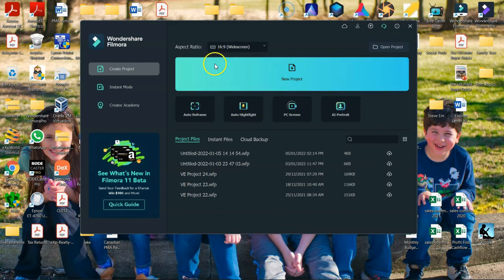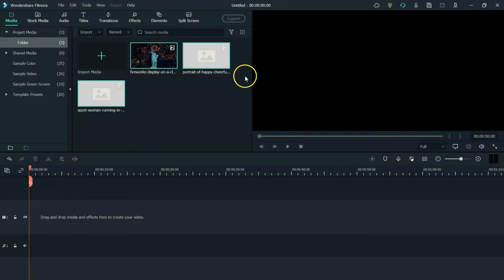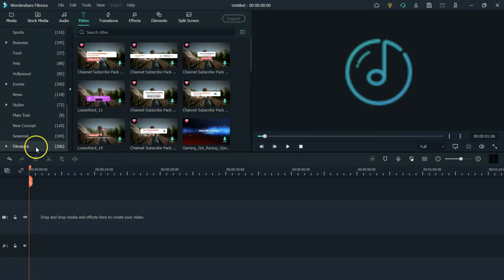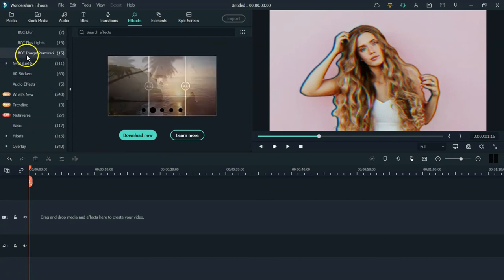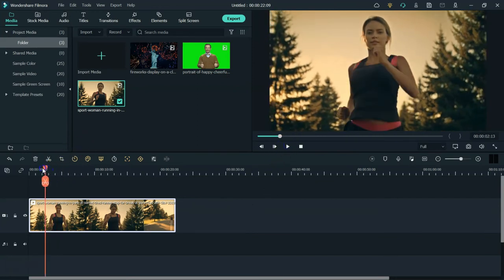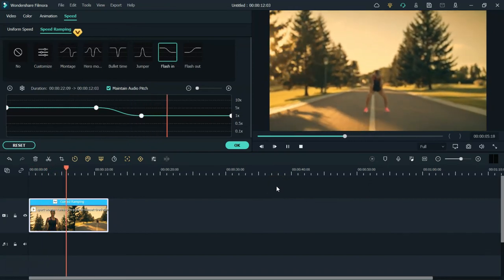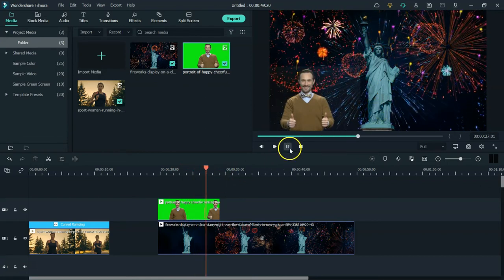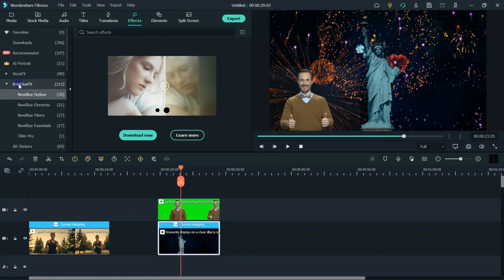Filmora 11 Beta Version Test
Let's take a look at the new features in Filmora 11 Beta Version Test. You are not going to want to miss Filmora 11 Beta Version Test has some killer new features to make your video editing faster.

Aaron Bowman
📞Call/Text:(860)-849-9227